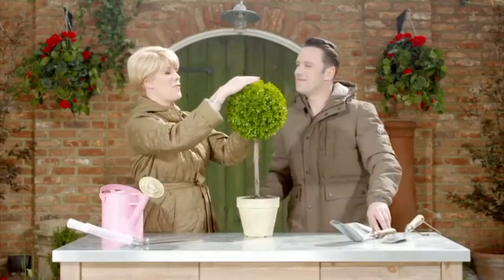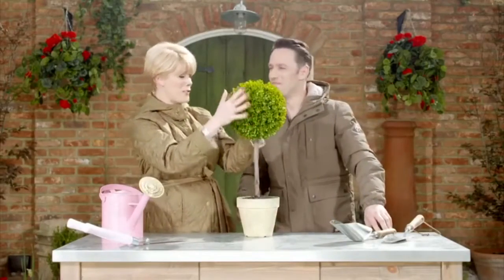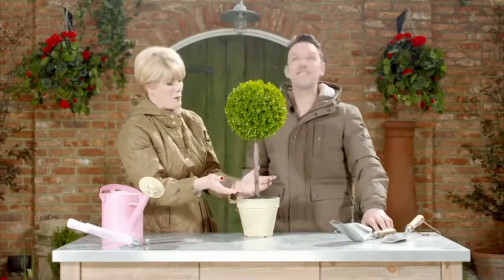Shona Lindsay - Presenter Reel